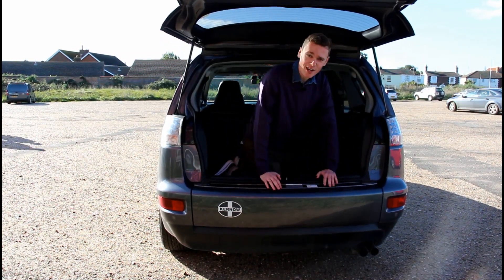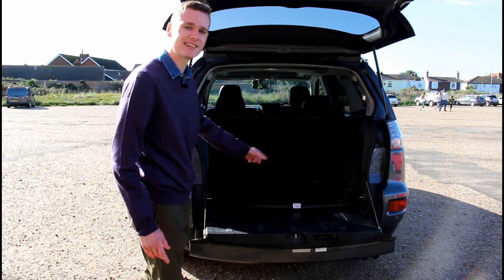2013 Mitsubishi Outlander GX4 | FULL REVIEW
As Dunc departs with his 2013 Mitsubishi Outlander GX4, Al does a FULL in-depth video review - armed with better camera equipment, more in-depth knowledge, AND improved professionalism in his presentation, this UPDATED tour IS far superior to the old one, which has now been made PRIVATE!

OUR YT HANDLE:  @Family Of 3 TV

Finally, leave us something nice in the comments area!

Published at: 5PM Sunday 26th November 2023

Vlogging camera: Sony ZV-1
Editing software: Corel VideoStudio 2023

Exact vehicle spec and design varies. Mitsubishi's Outlander design(s) is/are obviously theirs, and we are not attempting in any way to claim the car's design as our own.

Every individual vehicle is different - faults/flaws found with ours may not necessarily be present across all modals.

This review is subjective - opinions vary person-to-person, but ones stated in this video are formulated based on present evidence and facts.

This IS a serious review. However, humour is used to keep the video entertaining and engaging.